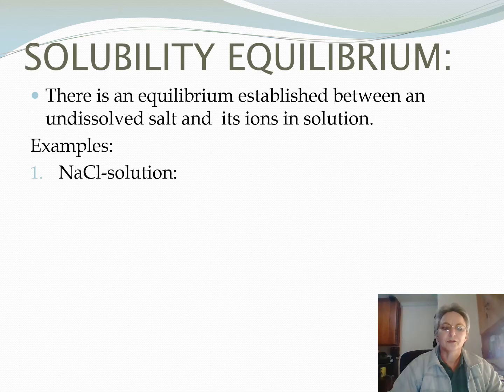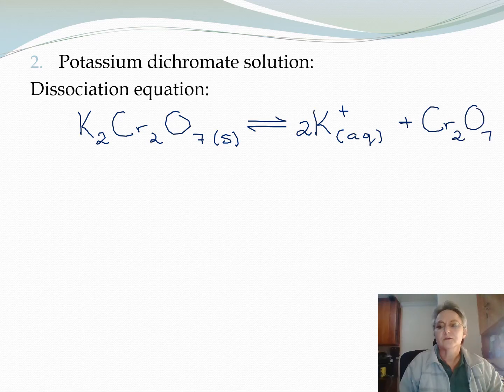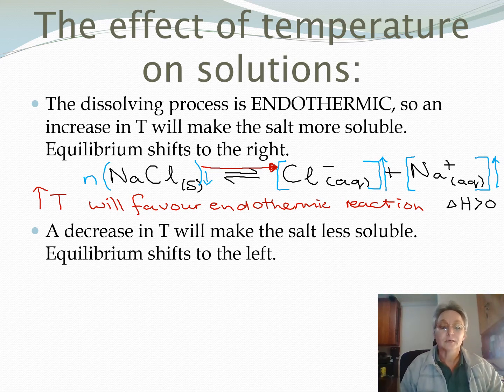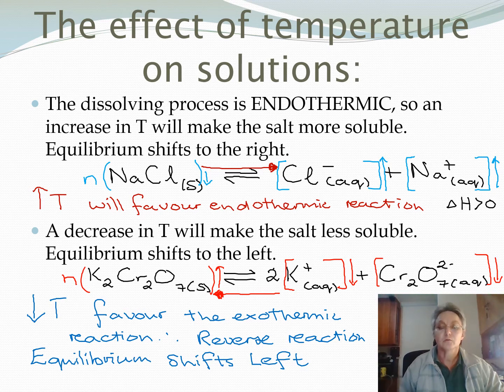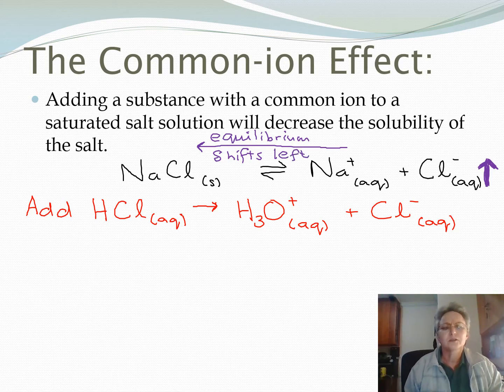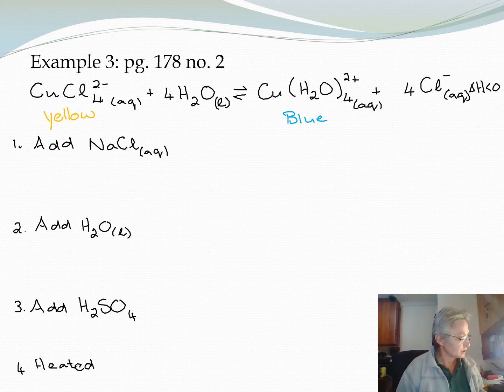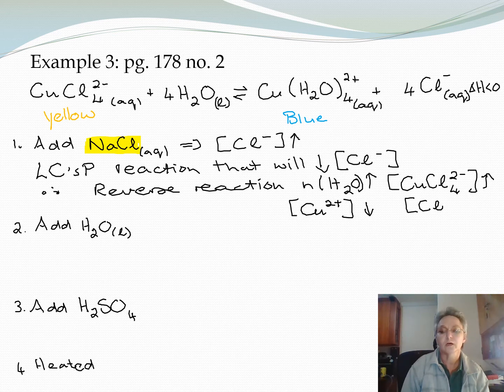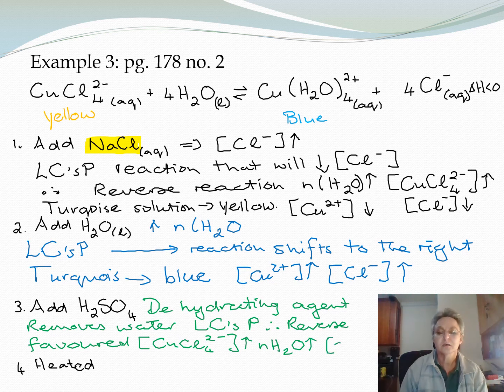8 GR 12 LESSON 7 REVERSIBLE REACTIONS AND CHEMICAL EQUILIBRIUM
Lesson 7: covers solubility equilibrium and the common ion effect.